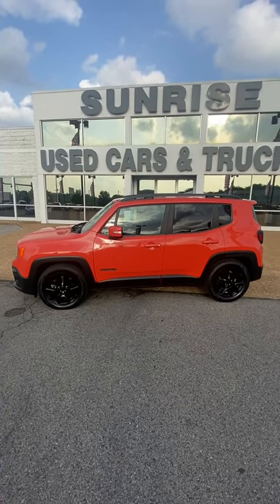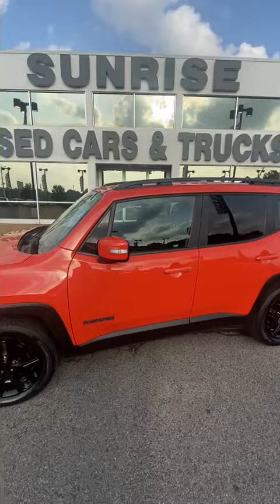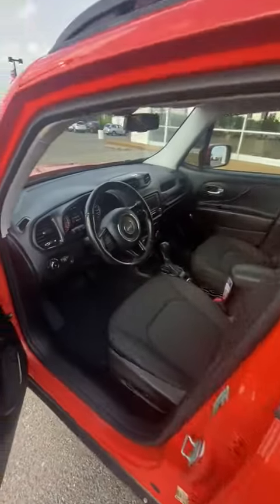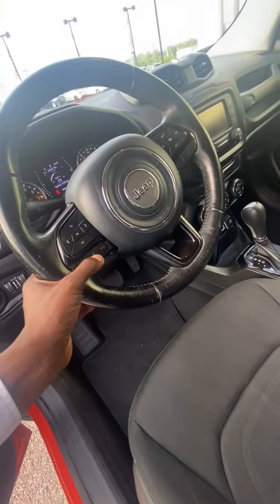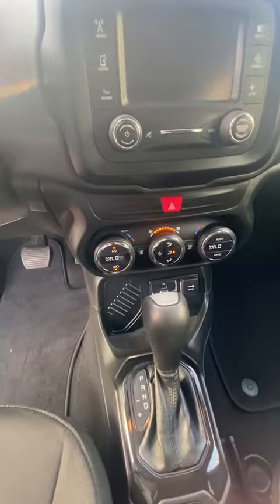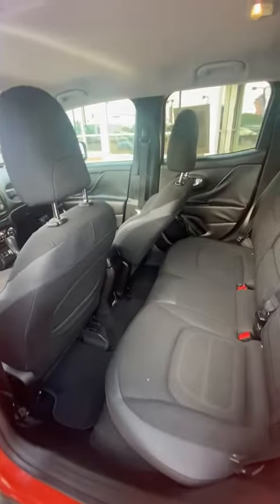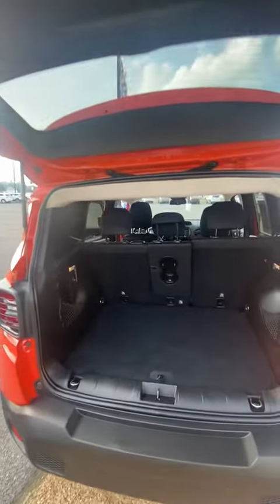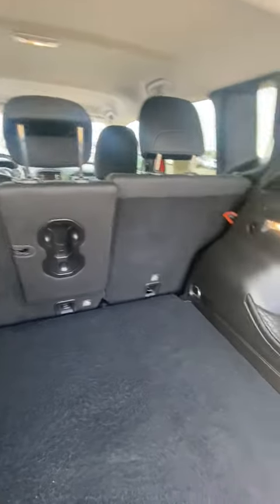2017 Jeep Renegade Altitude